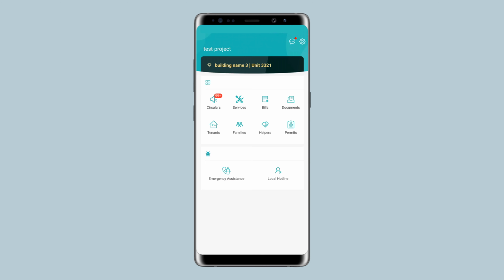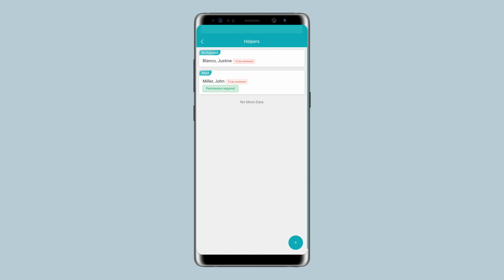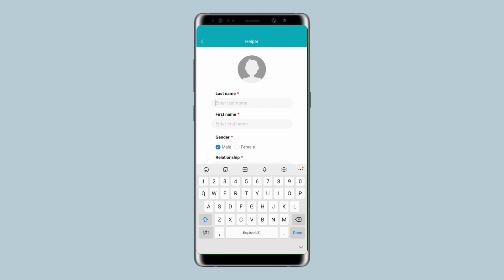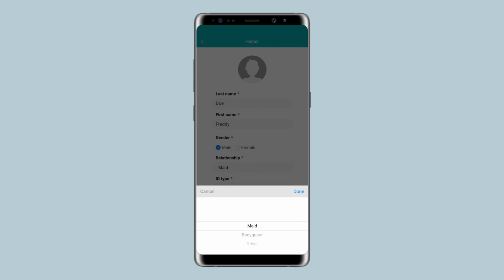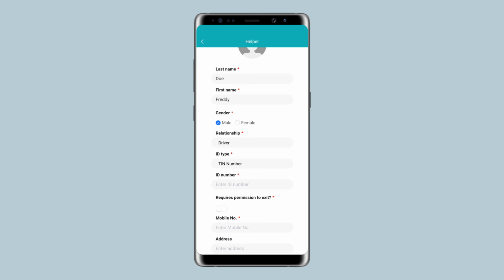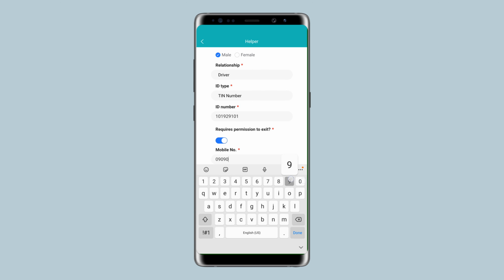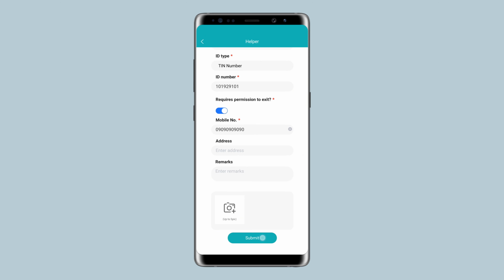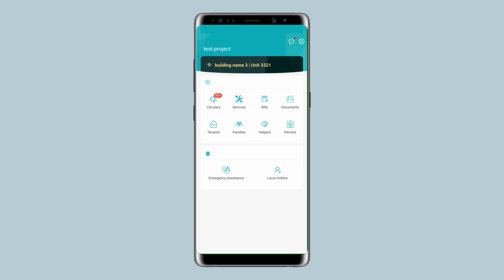JEEVES Tutorial - How to Make Helper